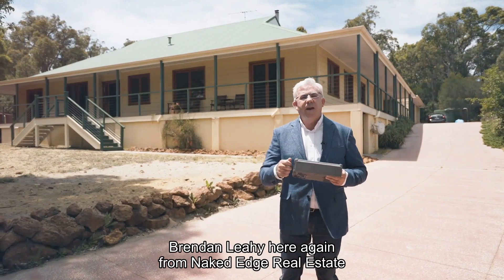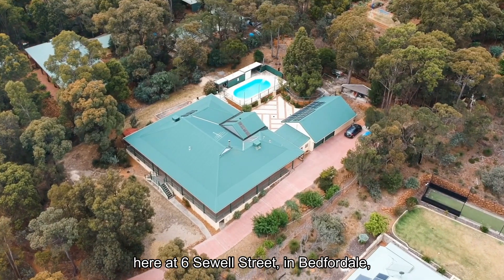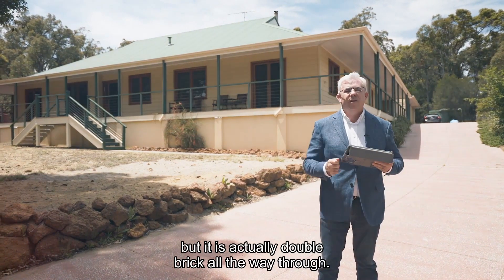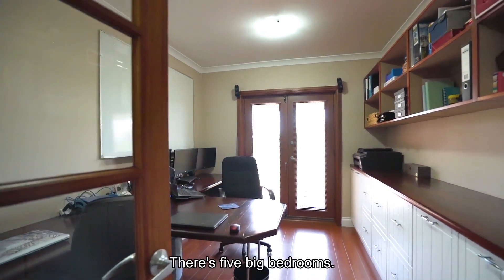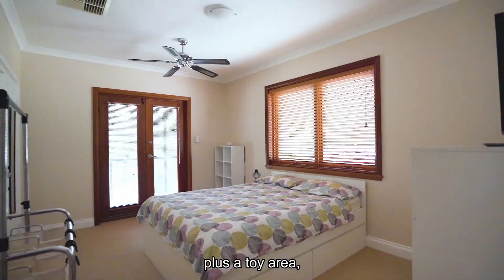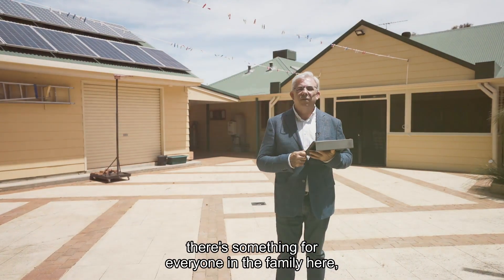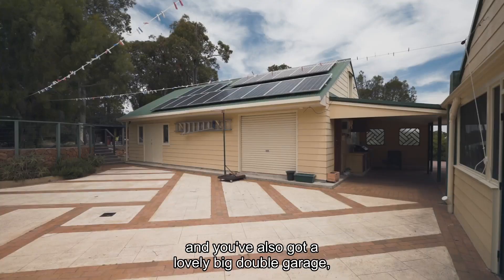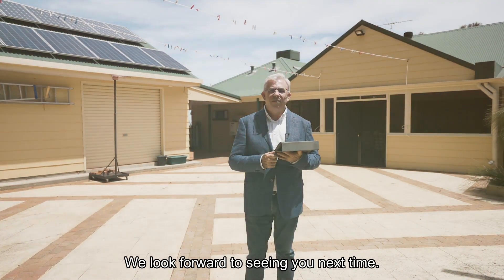FOR SALE 6 Sewell Street in Bedfordale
Perfect For A Big Family!

This home has been designed to look like a “Queenslander” with the cladding on the outside, but it is actually double brick all the way through.

Set up for a large or growing family looking for the country lifestyle, you’ll love the abundance of communal and separate living spaces. With a lovely big country kitchen and meals area, you've got the added bonus of a top-of-the-line Falcon oven (you can slow cook roasts to perfection). Five big bedrooms plus a toy area, as well as a separate study and games or theatre room, there’s something for everyone in the family here.

Outside you’ve got a great big double garage and a workshop with a loft area, and to top it all off there’s a huge alfresco patio leading out onto the lovely open area next to the pool.

Property features:
- Master bedroom with WIR and ensuite with bath tub.
- 4x big bedrooms for the kids.
- 3x bathrooms.
- Great country style kitchen featuring a sought-after Falcon oven, with 2x conventional gas ovens, a glide out grill, electric hot plate, and range hood.
- Separate study.
- Separate games or theatre room.
- Separate toy area.
- Undercover alfresco area.
- Above ground pool.
- Big double garage.
- Powered workshop with a loft area.

Want to have a look through this home? Get in touch with Brendan Leahy on 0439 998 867 today or book your viewing at the link.